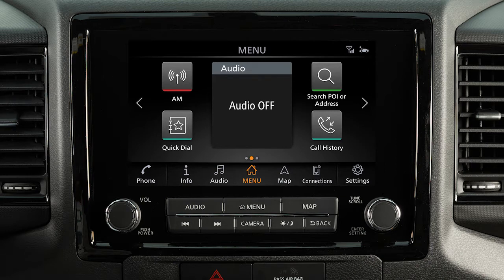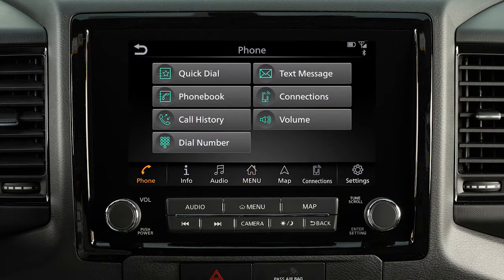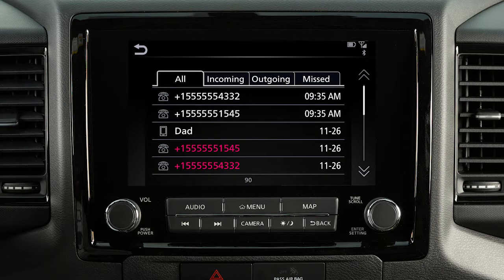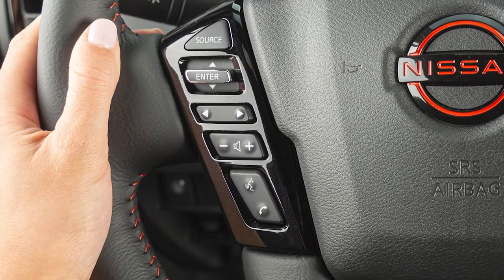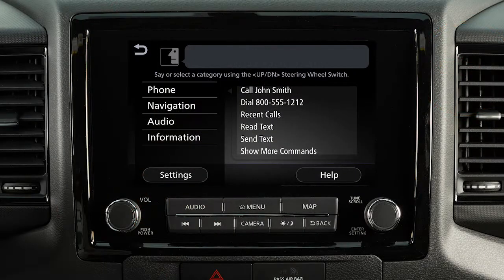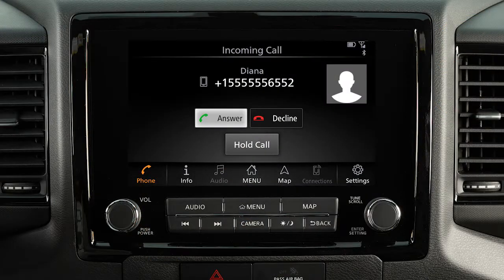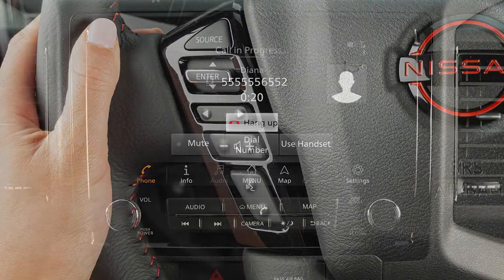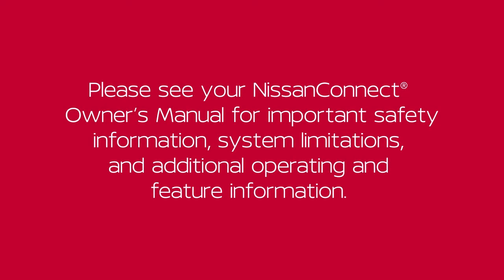2023 Nissan Frontier - Making, Receiving and Ending a Call